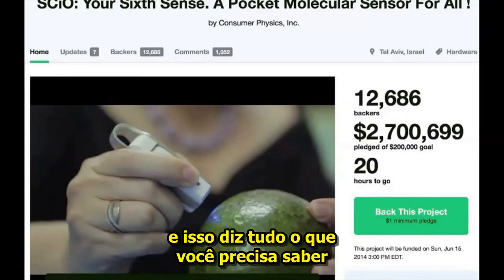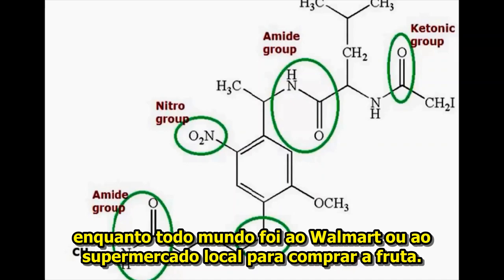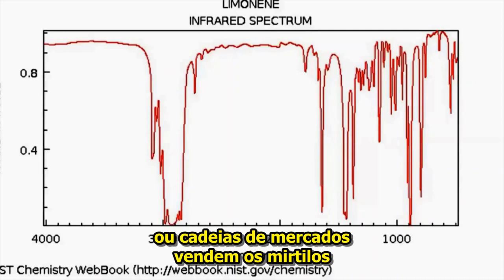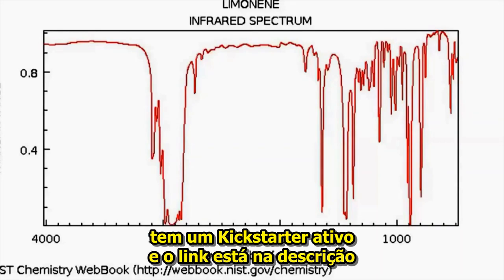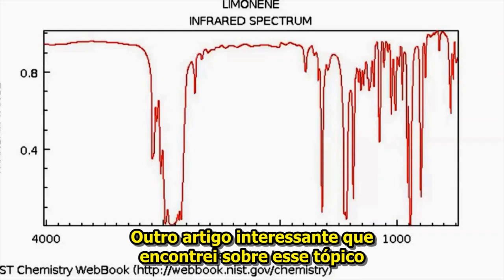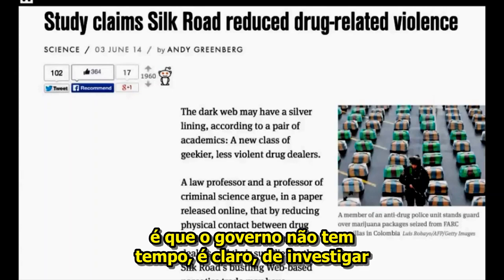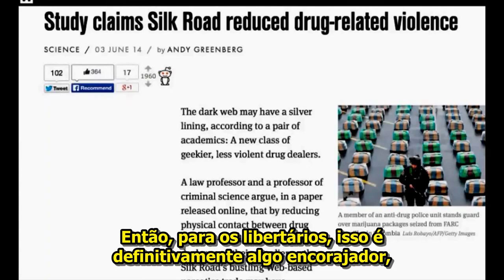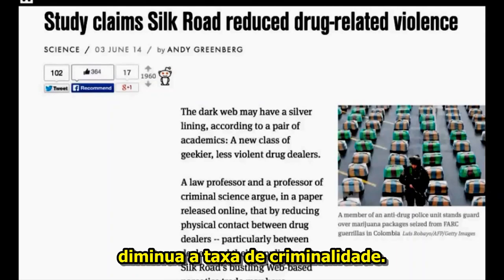Sobre a Influência Decrescente do Estado Pt 2 - Barbarossa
⚠️Attention, this project does not aim at profits.
If your video is here and you want to remove it, please know that we respect your efforts as a producer, and we will remove the video immediately. Just leave a message in the comments and we will do so.
We just want to bring the best RedPill \ MGTOW content to inform the men of our country.

Se gostou do conteúdo:
 Ø Então deixe seu comentário. Esse canal não tem pretensão de lucro, livre de propaganda e feito de fã para fã.
 Ø Faça o seguinte, compartilhe entre amigos, no whatsapp ou  em canais de predominância masculina.
 Ø Acrescente nos comentários links\estudos que colaborem com o vídeo.
 Ø E por ultimo, mas não menos importante, debata educadamente nos comentários. Minha proposta é de não excluir comentário algum, mas peço humildemente para que sejam polidos ao conversar.

Para o caso da censura chegar até meu canal:
Canais secundários [ façam seus backups do material ]

 A ideia do canal é trazer todo tipo de produção red pill da man-o-sfera, inclusive as conflitantes entre si, portanto veremos conteúdo anti feminista, político, vídeos de Mra e até Puas. Se for red pill de qualidade, estará nesse canal. [já adianto que irei traduzir todos os vídeos do colttaine, então cedo ou tarde, estarão todos aqui]

Não modero comentários e muito menos brigas. Cada um é responsável pelo que diz.